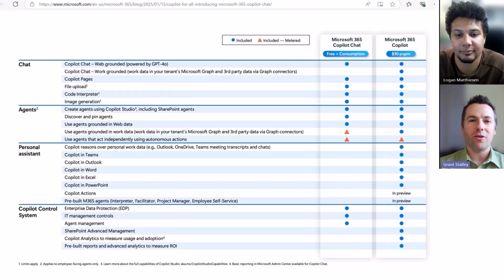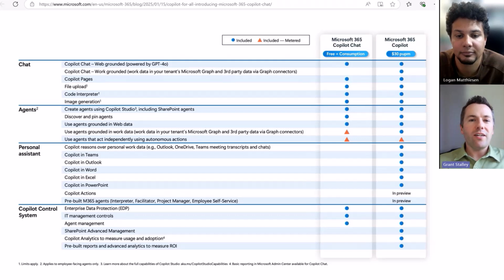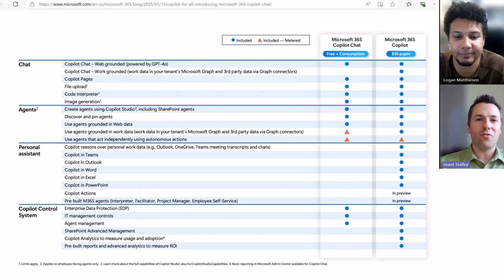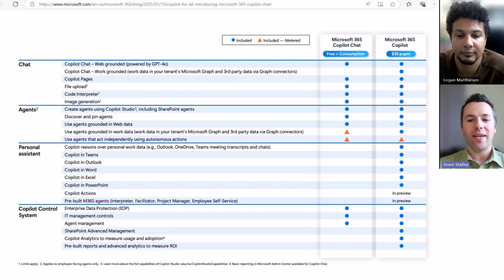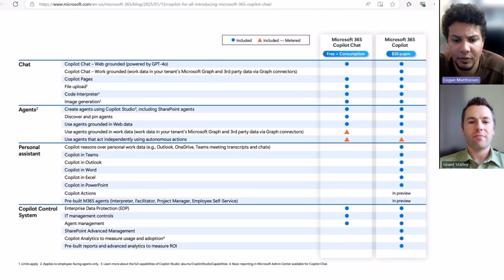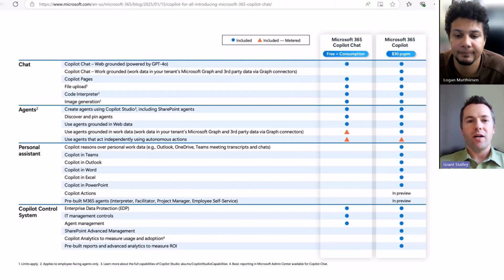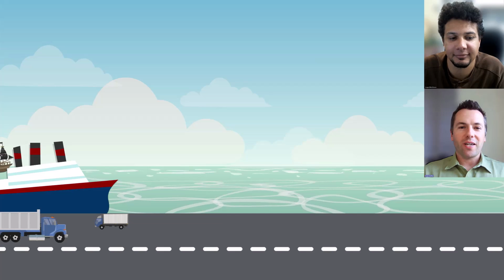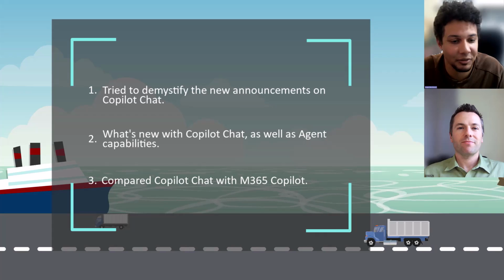Copilot Compass Episode 6: Microsoft 365 Copilot vs. Copilot Chat & Understanding key differences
Ahoy and welcome back to The Copilot Compass! Confused about the differences between M365 Copilot and Copilot Chat? So were we! In today’s episode, let’s clear up those muddy waters. We’ll discuss the “new” names, what works for personal vs business use, and how to know if you’re licensed.  Don’t fear landlubbers! Setting the course for success with features like enterprise data protection, Copilot Pages integration, and Copilot agents has never been easier!

Want to know more about how we can help you leverage M365 Copilot for your organization?

0:00 Introduction
1:30 Question of the week
4:52 Intro to Copilot Chat
8:44 What's great about Copilot Chat
13:40 Comparing Copilot Chat with M365 Copilot
21:17 Conclusion